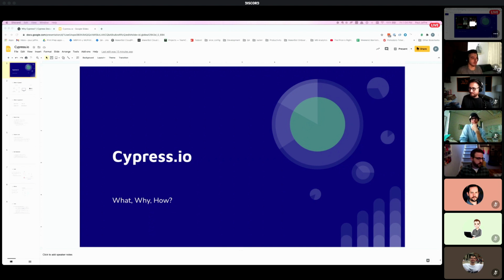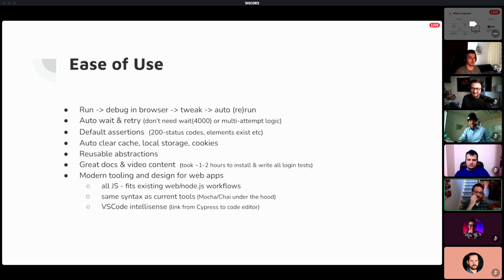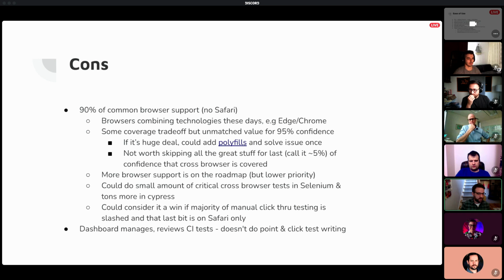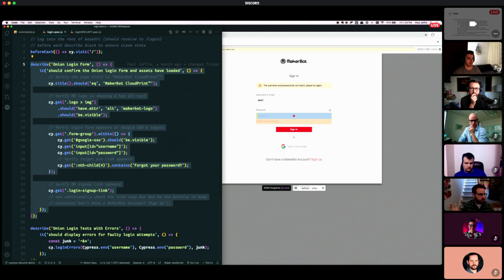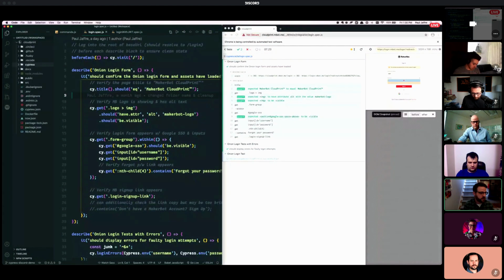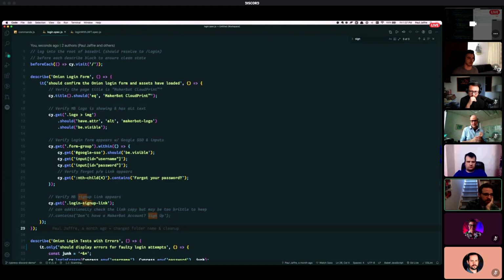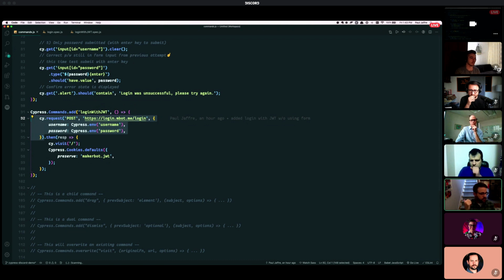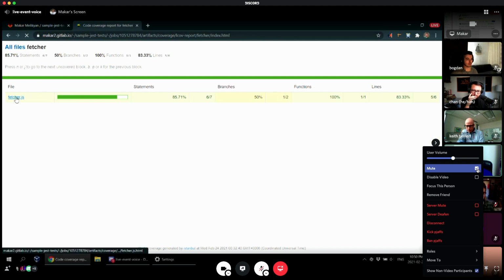Extend Your Workflow with E2E Testing & Cypress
Automated testing often falls under two categories: difficult and ignored.
Cypress.io has made strides to package up a polished, developer-friendly product that offers clever ease of use and ample piece of mind.
In this talk, Paul Jaffre (cool dude), will demonstrate the high value proposition of Cypress.io, introducing core concepts and how get rolling quickly.